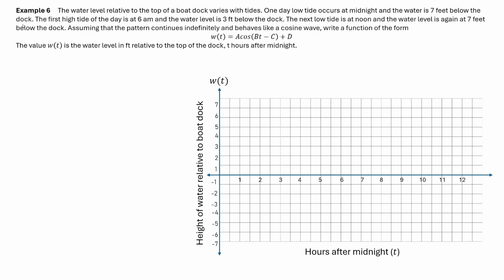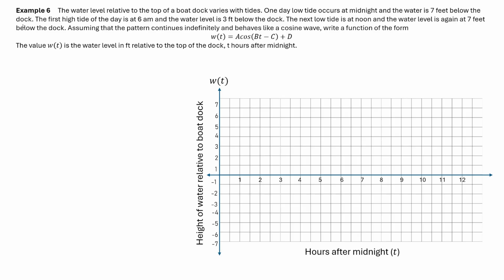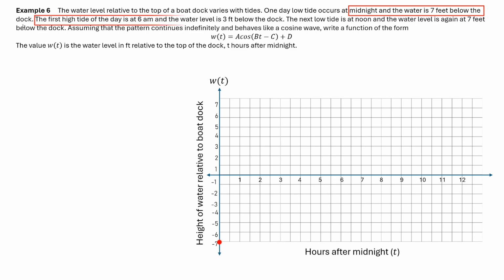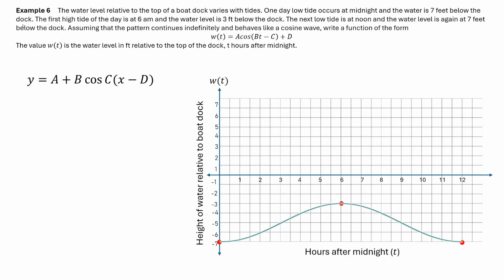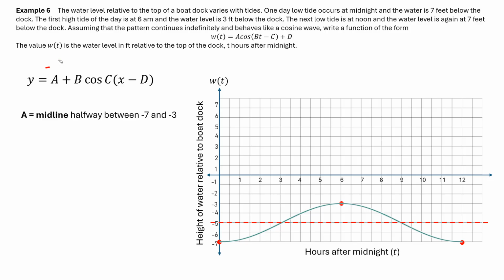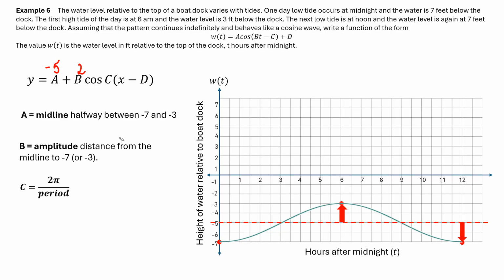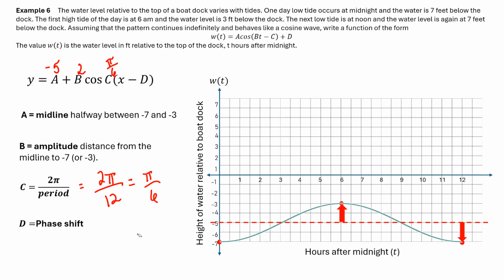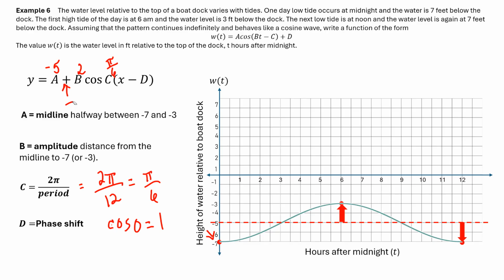Precal 4.5 Example 6, Dock problem